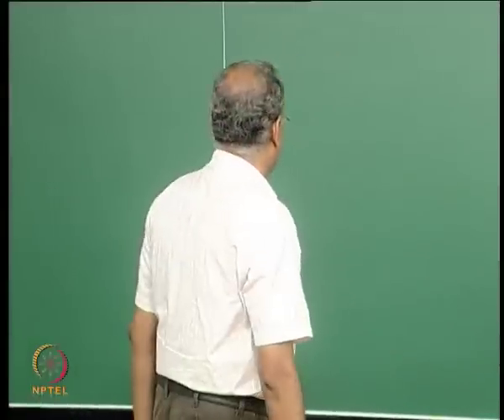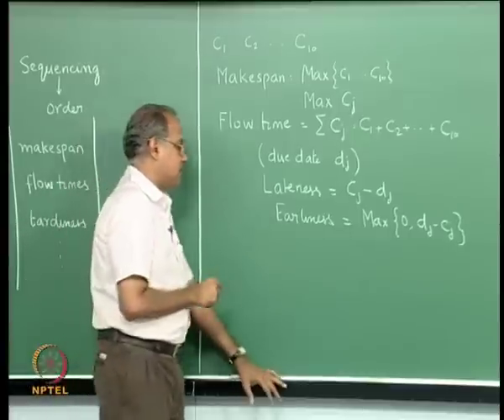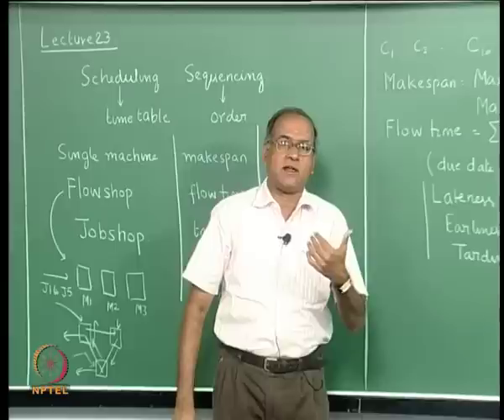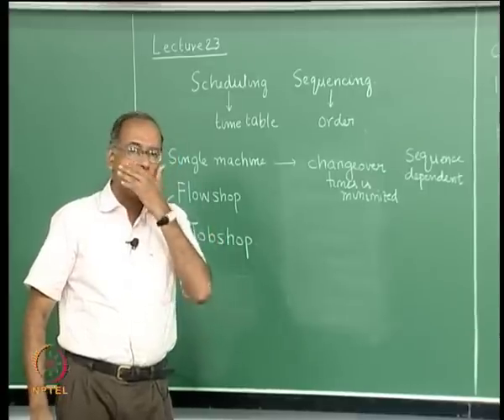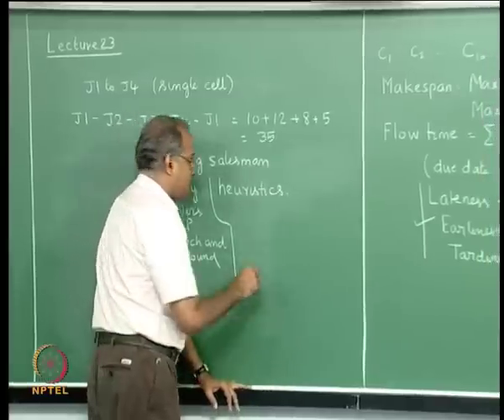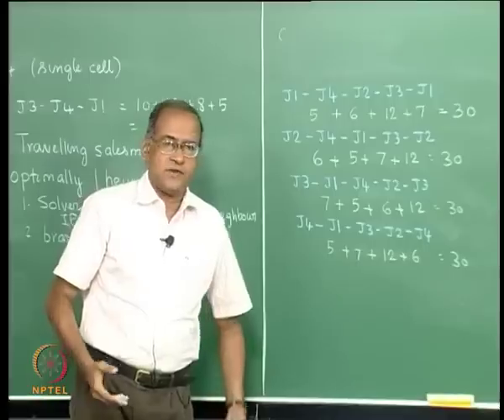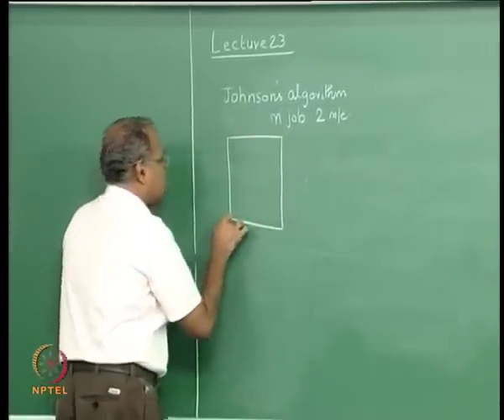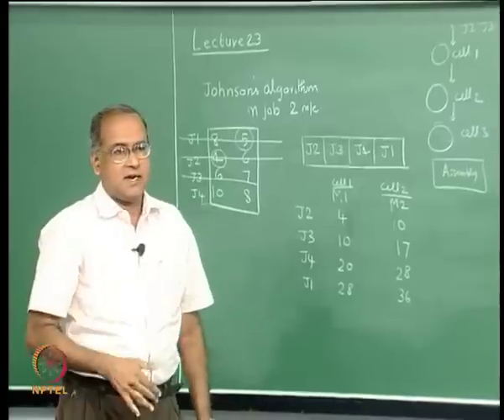Mod-01 Lec-23 Cell scheduling and sequencing